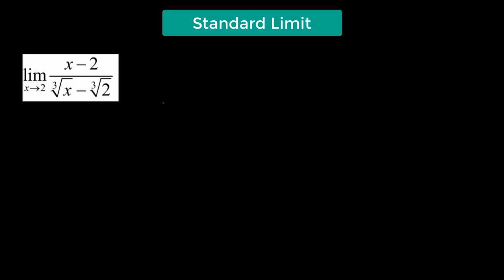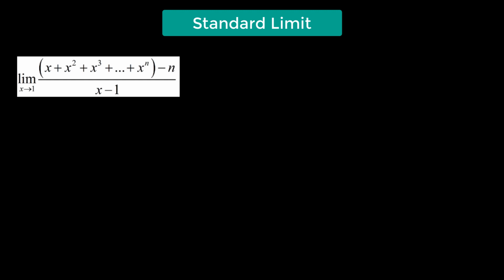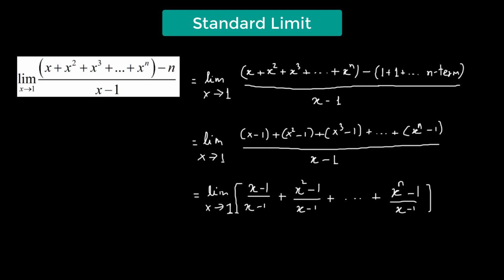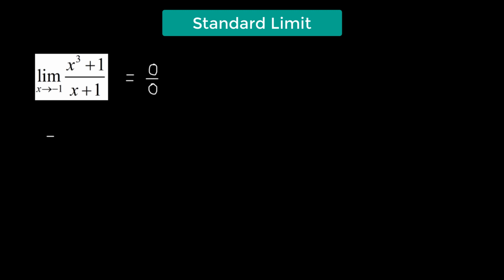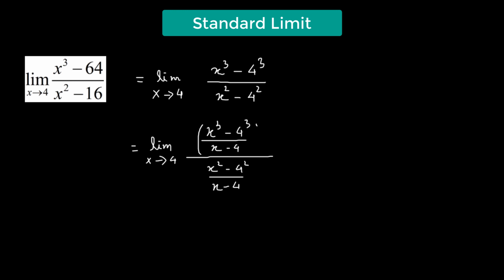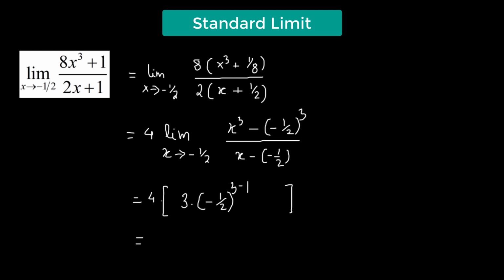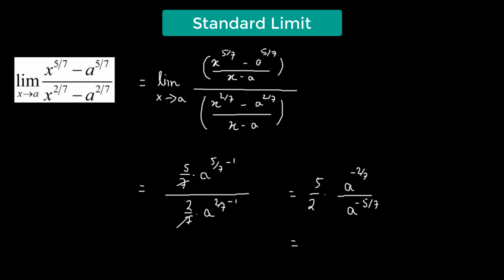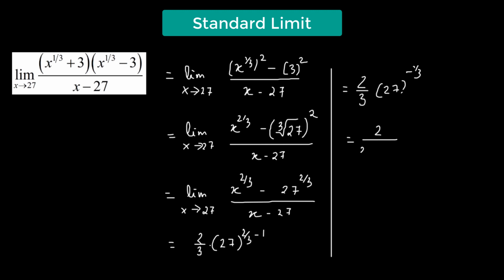14 | Limits - Evaluating Using Standard Limits | Worked Out Problems 2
In this section, we use the result of some standard limits to determine the limiting value of a given function.